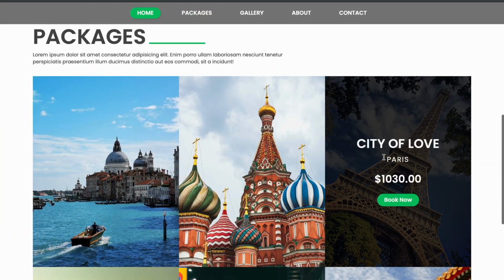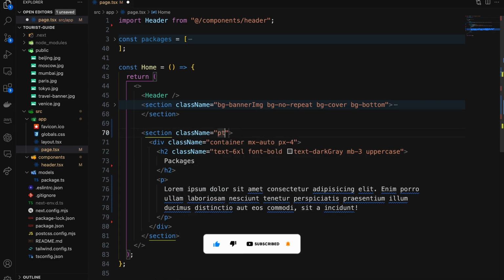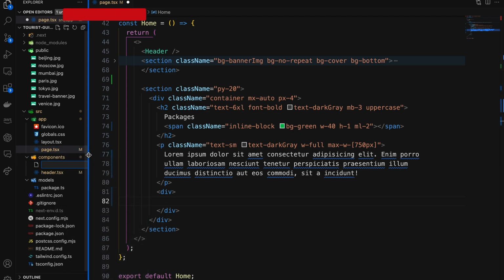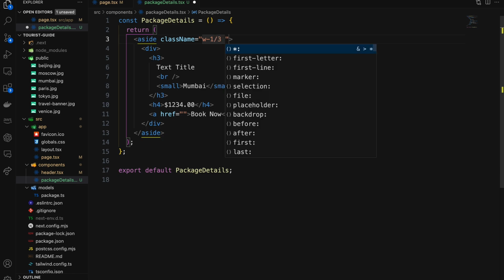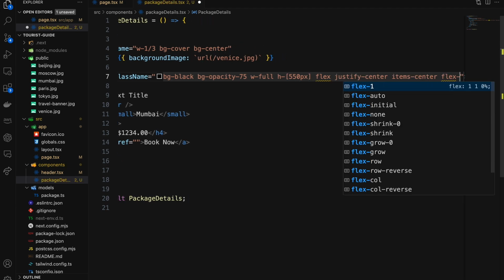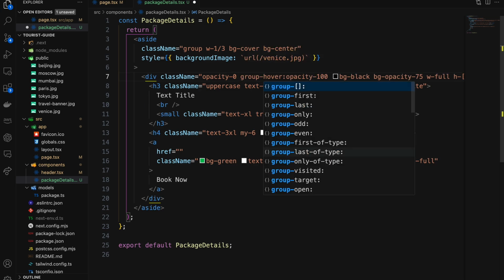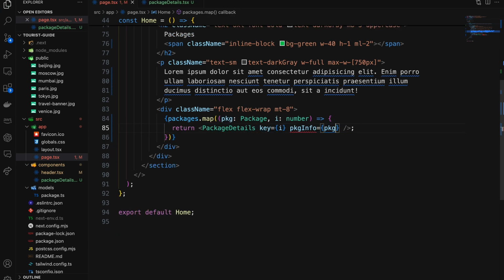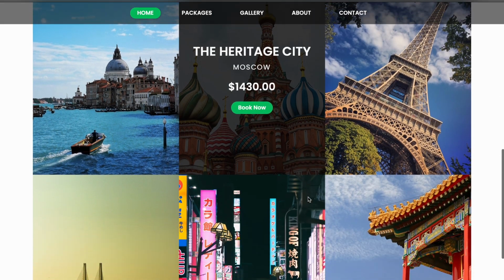Build a ReactJS Dynamic Package List using Next.js 14 + Tailwind CSS | Travel Website | Geekboots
A React.js beginner guide to create a dynamic travel package list from object array for a Next.js and Tailwind CSS travel website landing page